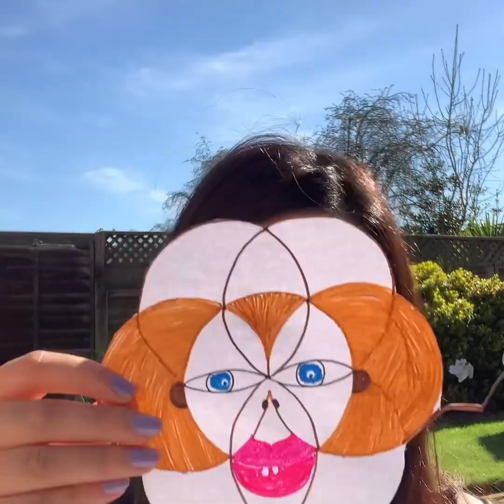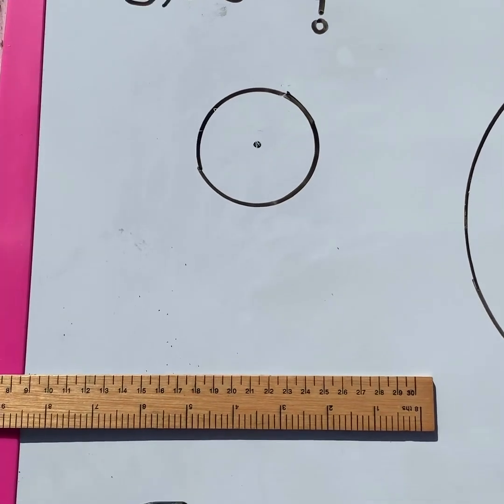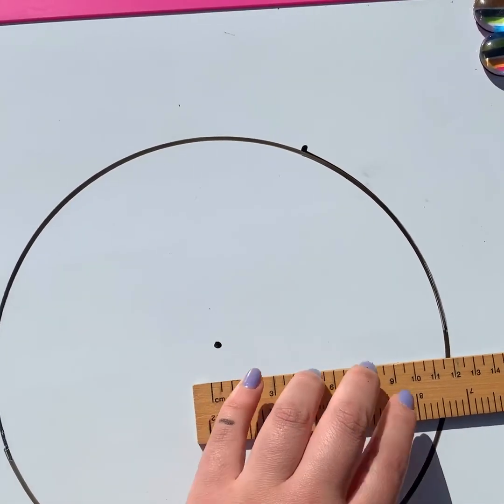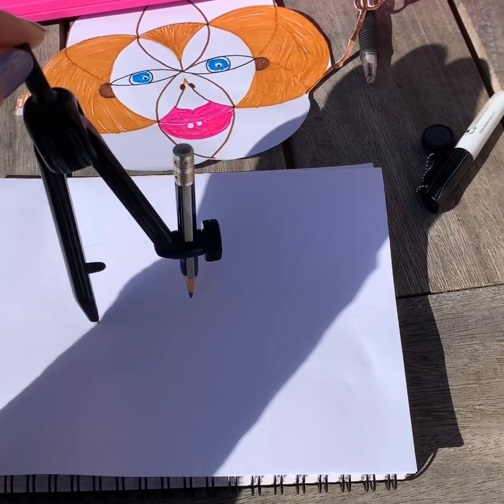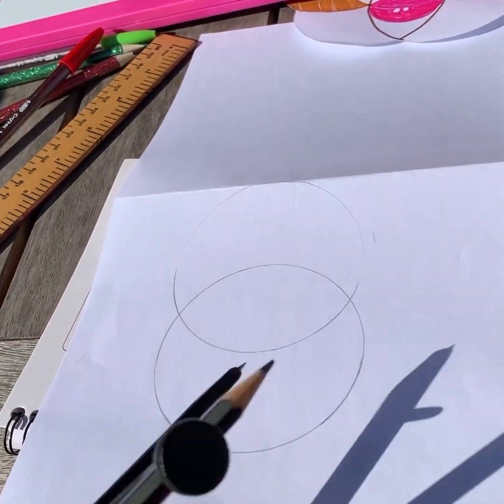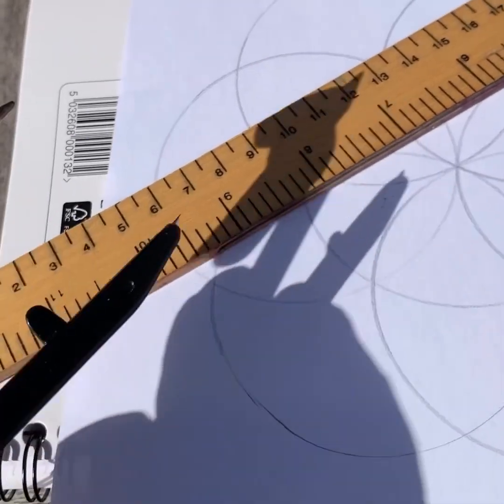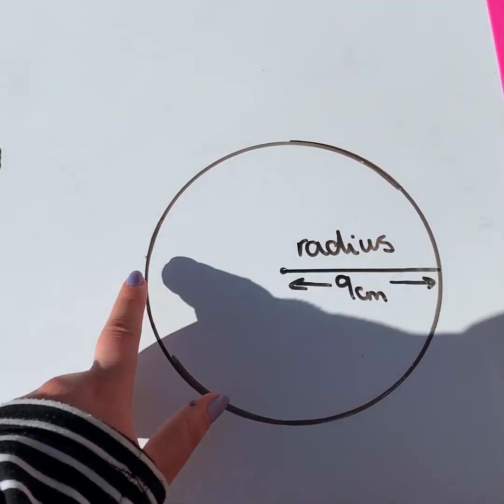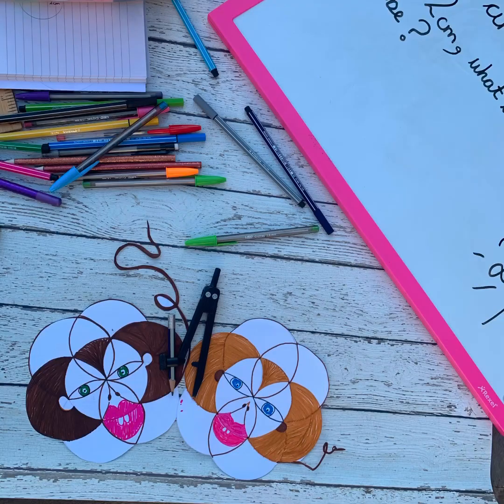CIRCLE MONKEYS. WHAT IS A RADIUS? | MATHS LESSON | PRIMARY MATHS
Learn about the radius and diameter of a circle and create cute circle monkeys.

Equipment needed:
Compass
Pencil
Ruler
Colours